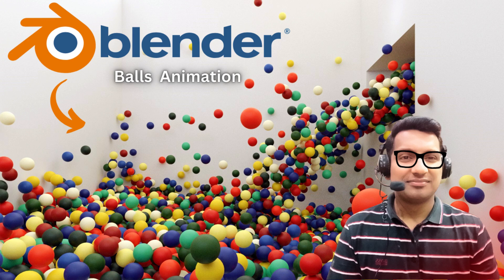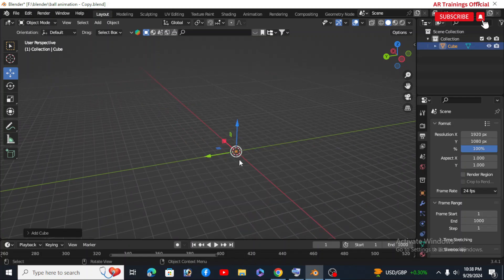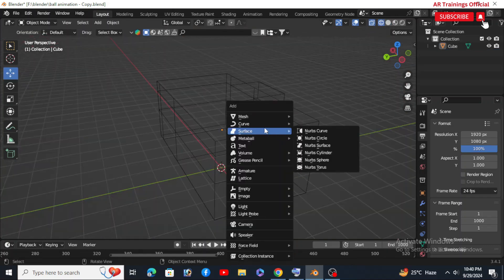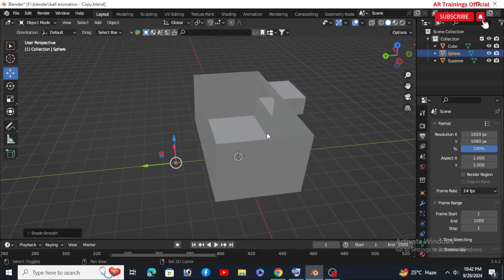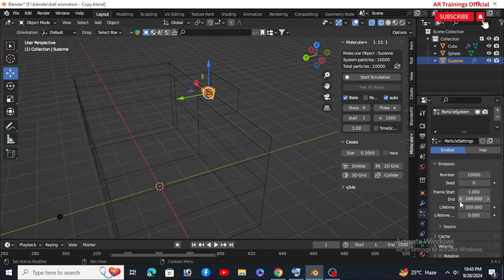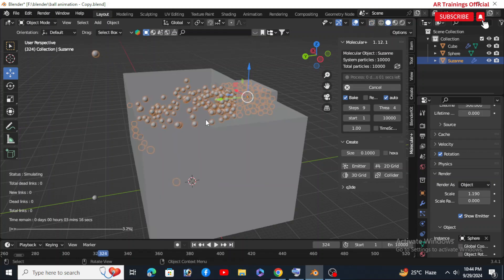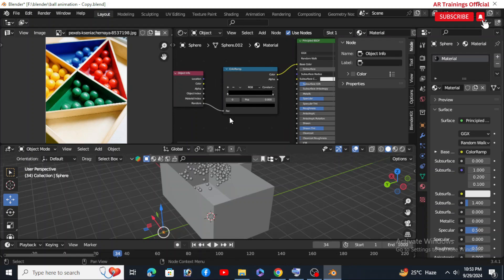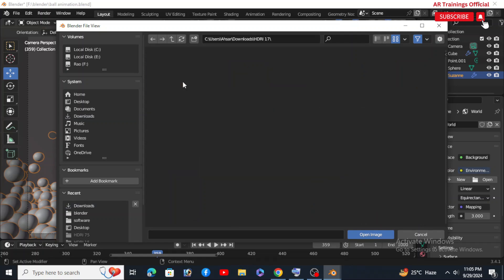Blender 3D Tutorial Colorful Bouncing Balls | Blender Molecular Addon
Mind-Blowing Colorful Balls Animation in Blender 3D | Blender for Beginners
In this video, I’ll show you how to create an eye-popping colorful balls animation using the Molecular Addon in Blender 3D! This step-by-step guide is perfect for beginners and pros alike, giving you everything you need to make your renders look amazing.

🔥 What You’ll Learn:
How to use Blender’s Molecular Addon
Create stunning particle effects with UV Spheres
Tips to achieve realistic physics and dynamic animations
Finalizing your project with vibrant textures and a 4K render

⏩ Chapters:
0:00 - Intro
0:43 - Setting up the cube and emitter
01:49 - Installing and using the Molecular Addon
02:34 - Creating particles and dynamic effects
04:01 - Adding colors and textures
01:249- Final 4K render tips